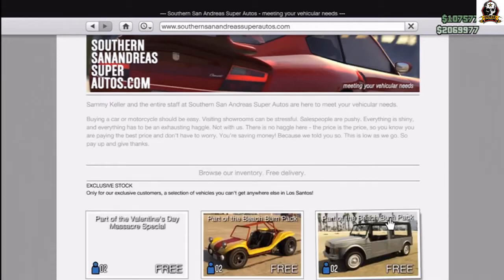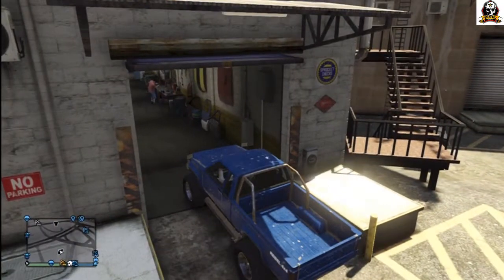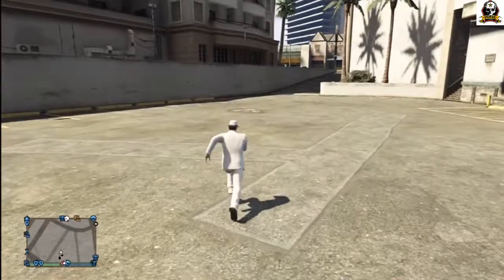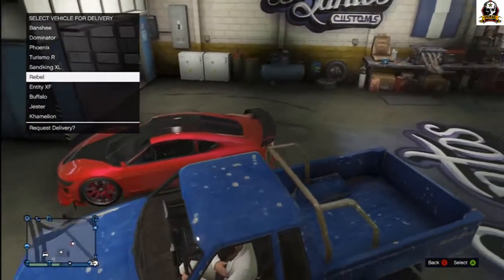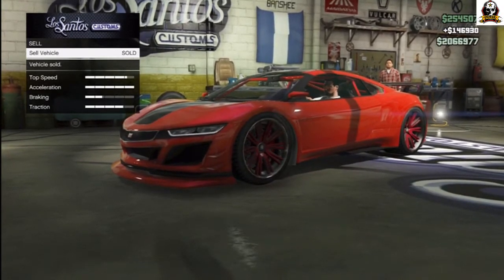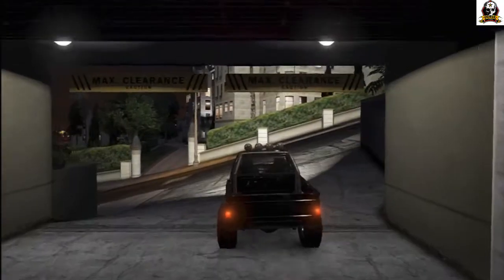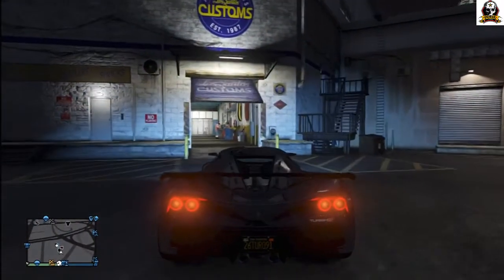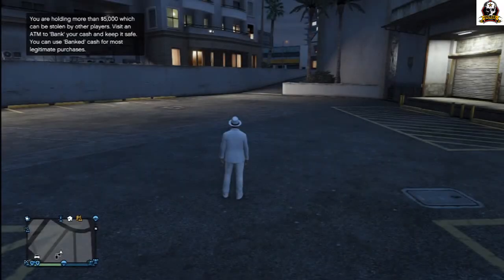GTA V Unlimited Money Glitch After 1.12 Patch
Join MCnDaHouse for a tutorial on the GTA V Unlimited Money Glitch after 1.12 patch
Steps:
1. Order a Karin Rebel
2. Get a friend to ride with you to Los Santos Customs
3. Put front wheels just inside the door at Los Santos Customs
4. Call the Mechanic, when menu appears drive in
5. Get out of Karin Rebel, friend stays in, close mechanic menu
6. Get car you want to sell & bring to Los Santos Customs
7. Put front wheels just inside door, call mechanic
8. Drive in when see menu, don't select a car
9. Get out and go yank friend out of Karin Rebel
10. Friend leaves & gets duplicated car, drives a couple blocks & gets out.
11. You select Karin Rebel for mechanic to bring
12. Get in your car, press Dpad right and sell it.
13. Leave Karin Rebel outside your garage and go in.
14. Repeat